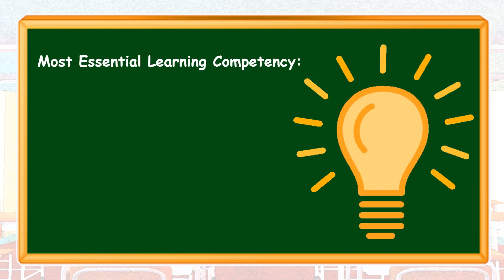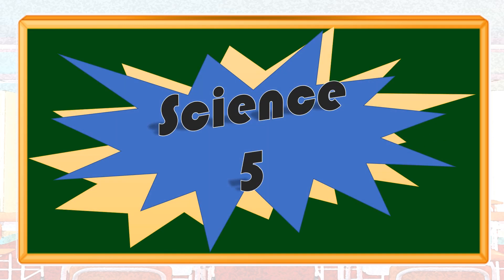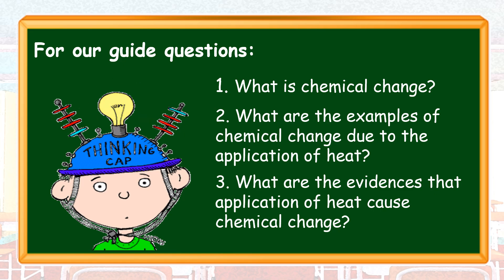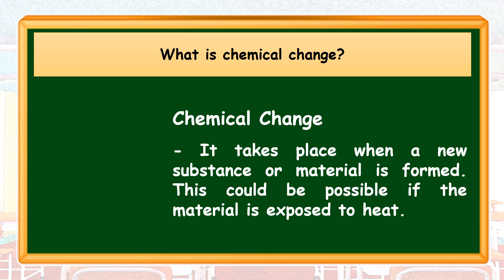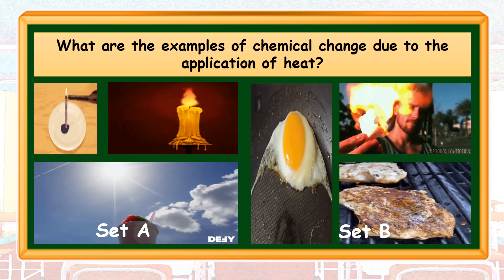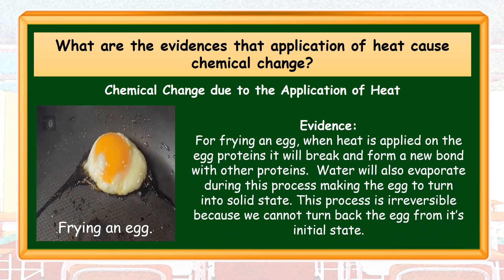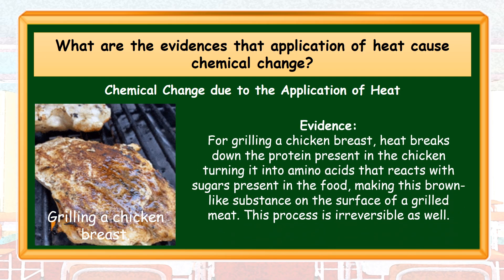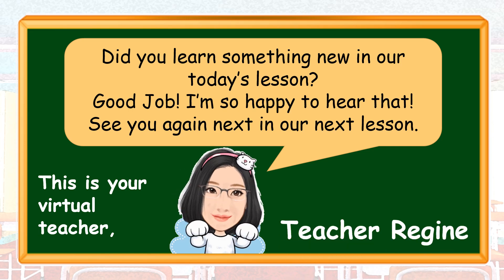Identify Pieces of Evidence Affecting Chemical Change with The Application of Heat Q1 WK3 DAY5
This is a MELC based and DBOW based video lesson about identify pieces of evidence affecting chemical change with the application of heat.

MELC: Investigate changes that happen in materials under the following conditions:
1. presence or lack of oxygen
2. application of heat
(S5MT-Ic-d-2)

Today’s Objective: Identify Pieces of Evidence Affecting Chemical Change with The Application of Heat

WEEK 3
LESSON 5